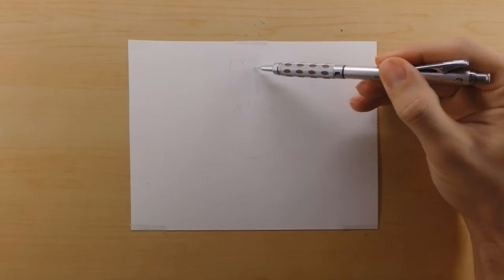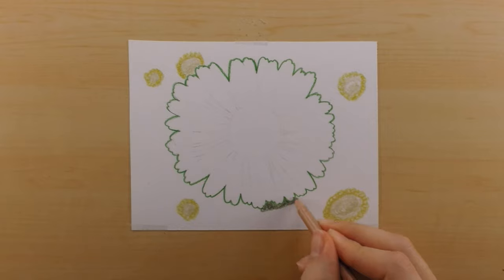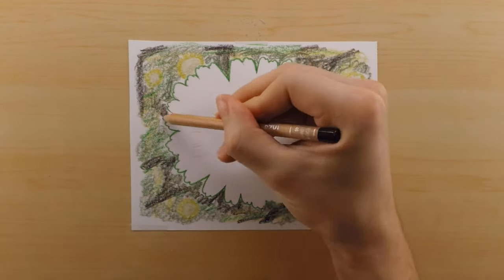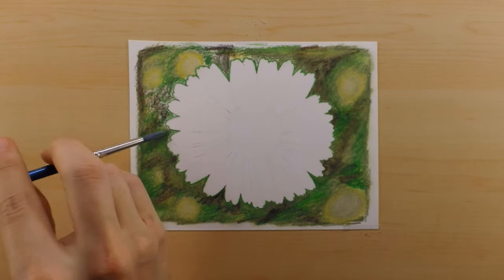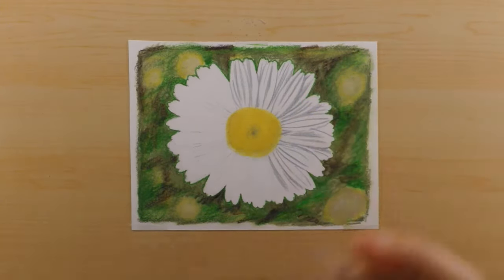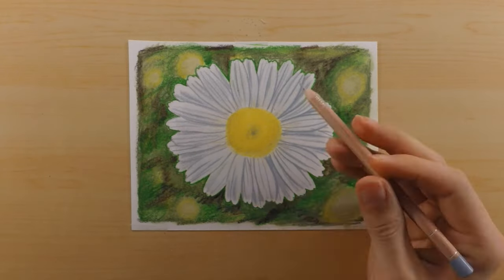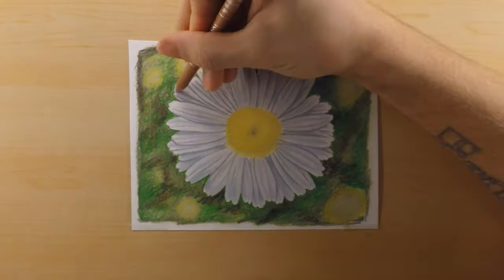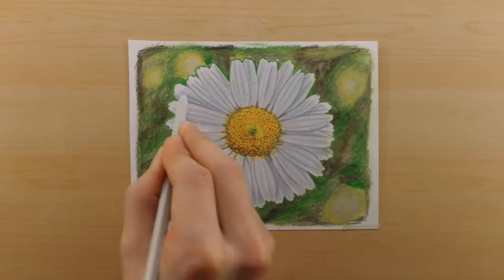Daisy Flower | Colored Pencil Drawing Time Lapse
Each week I create a short time lapse alongside a narrated tutorial of how to draw certain subjects. This week features a daisy. If you have any ideas for the next tutorial please leave them in the comments.

Equipment/Tools:
Luminance Pencils
Stonehenge Vellum Paper

Alexander Bochyn
Bernie Scott
Doug Seward
Lisa Wright
Laura
Cece Zoelle
Monica Jackson
Ruth
Kelly lewis
Kelly O'Gara
Lezlee Koger
Brenda Mallet
Jennifer Yeager
Nelda Patison
Shoena Johnson
Kerri Whitchurch
Jan Clark
Erin DePino
Francesca Minor
Lucina Woodrow
Sheldene Fine Art
Kent Smotherman
Melody Lane
Mishell

mini tutorial time lapse